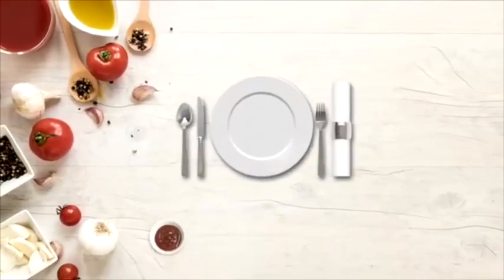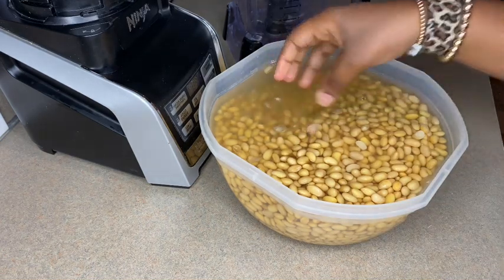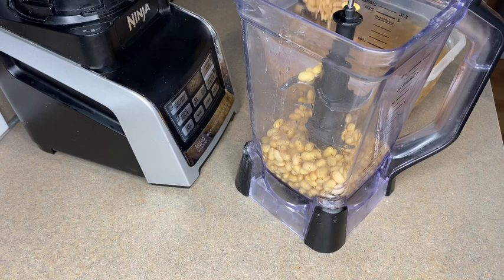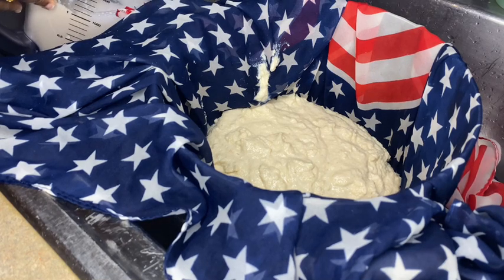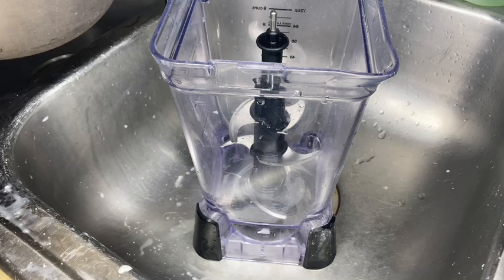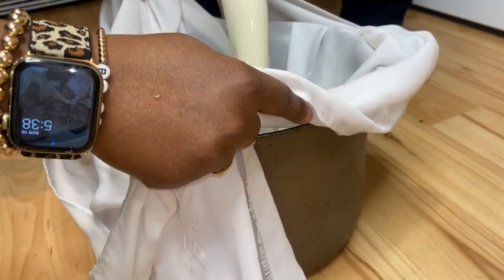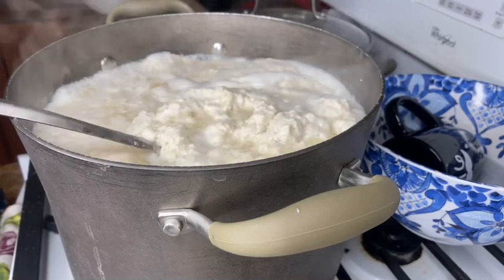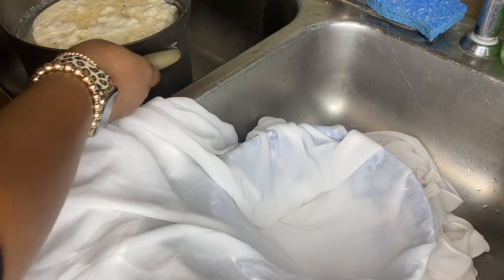Easy Way To Make Awara/ Tufo Recipe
Hello guys! Today's video I am sharing with you how I make my awara/tufo step by step and very easy to make.